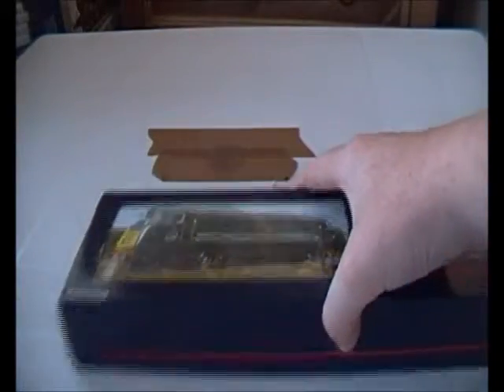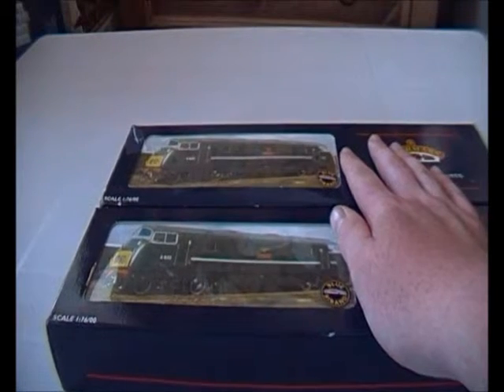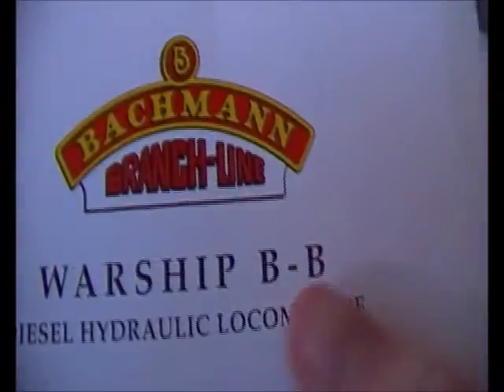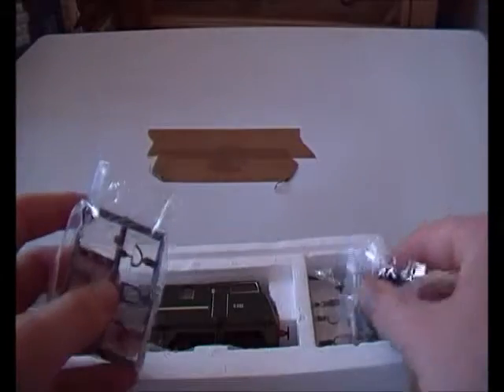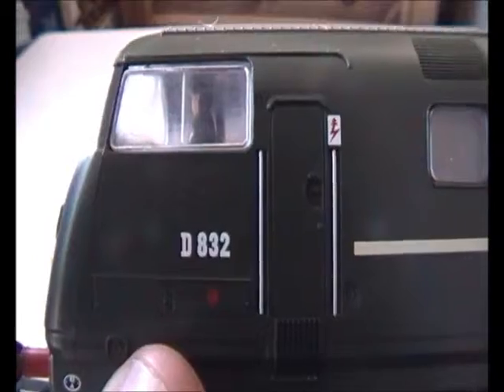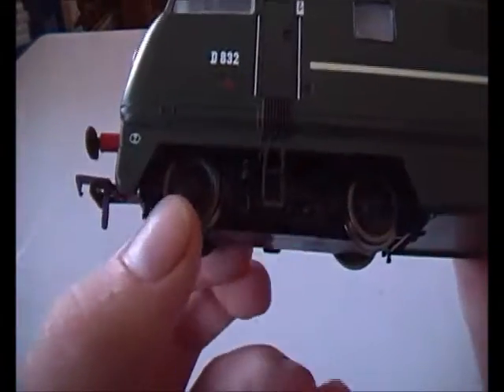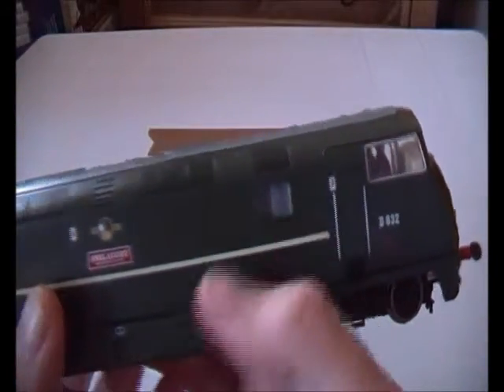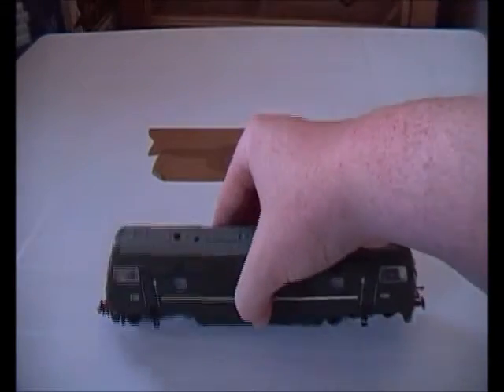Bachmann Class 42 Warship Review